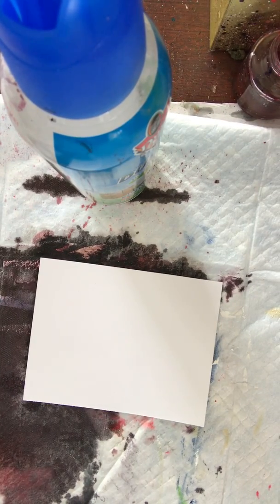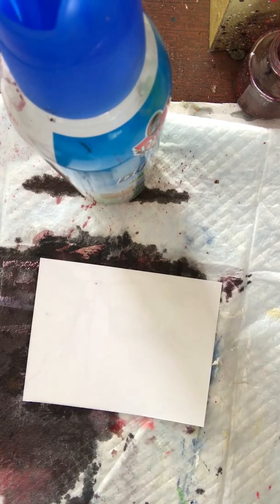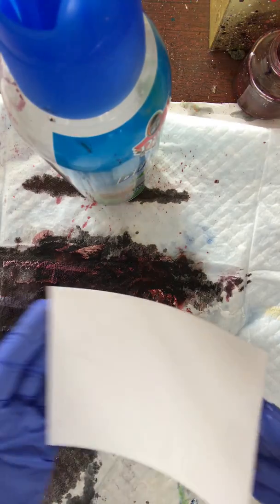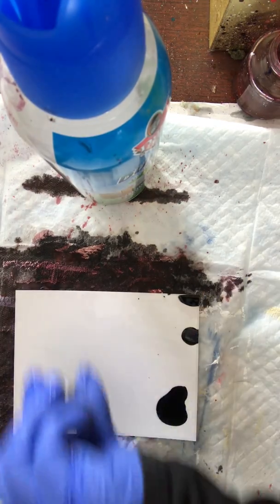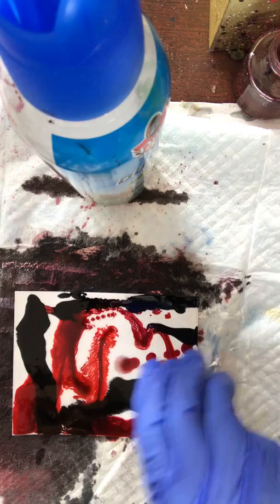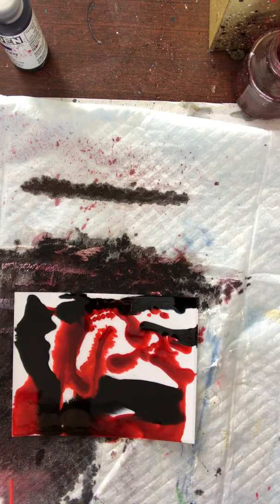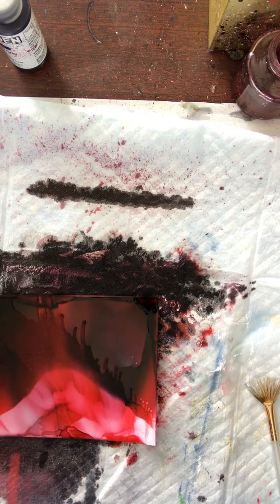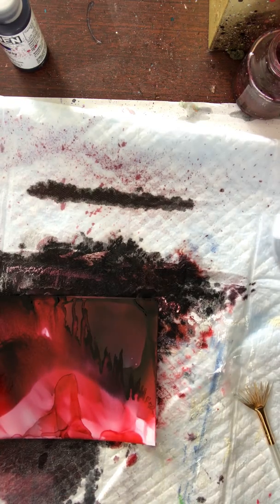Alcohol Ink on Kirkland Photo Paper and Northern Lights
Received some inquiries on using the alcohol ink on the back of Kirkland Photo paper. yes it works.  This is a demo with the Kirkland paper, covered in Blending solution, add inks and blow. No snow cap required.

Thanks for the questions. I hope that this helps.